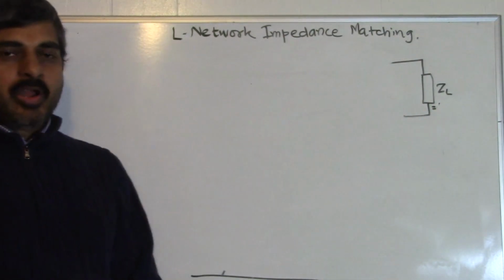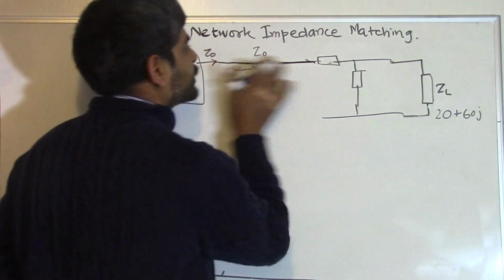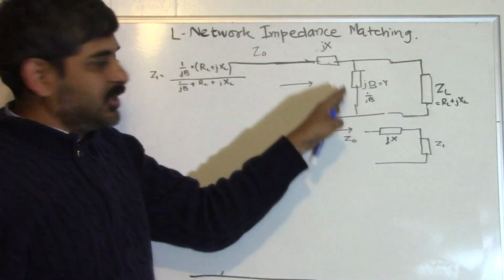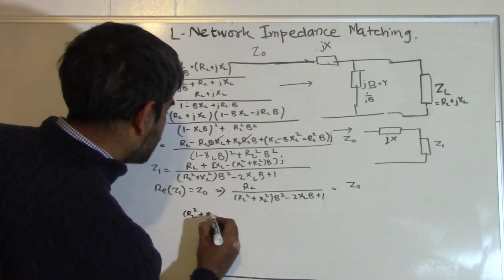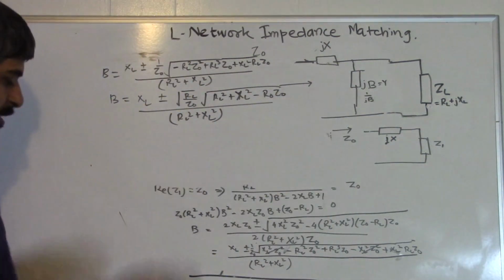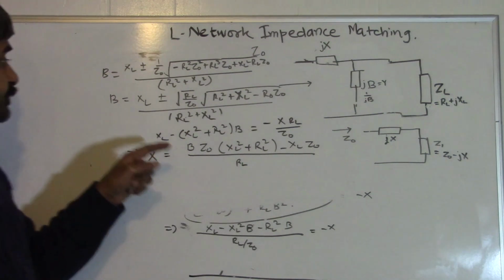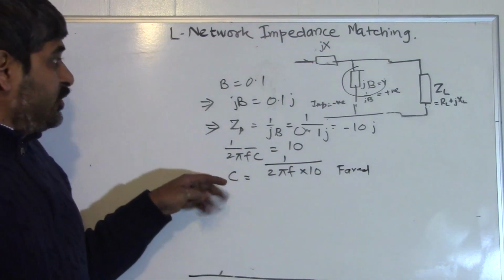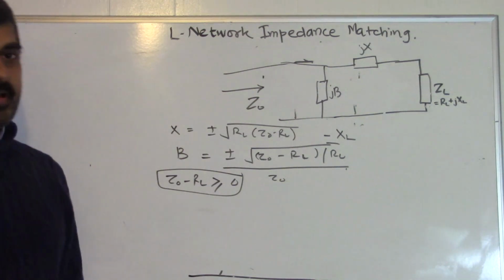L Network Impedance Matching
Impedance Matching using L Network (also called LC Network). The theory and the derivation of formula for a simplified case of a Zo impedance driving a Resistive Plus Reactive Load.